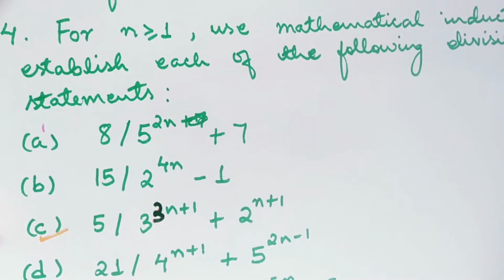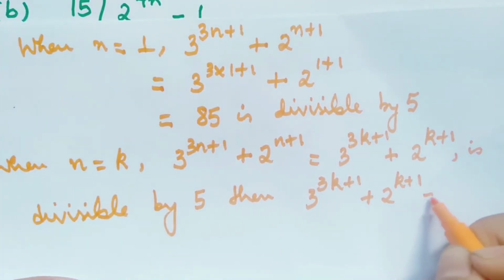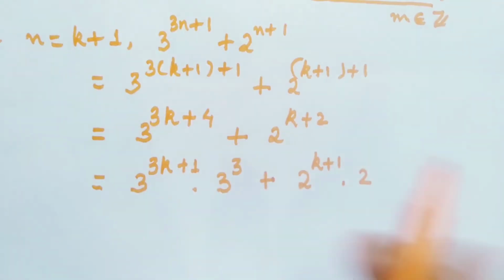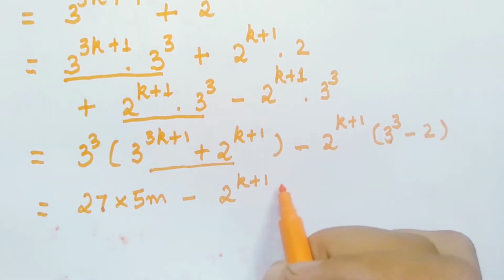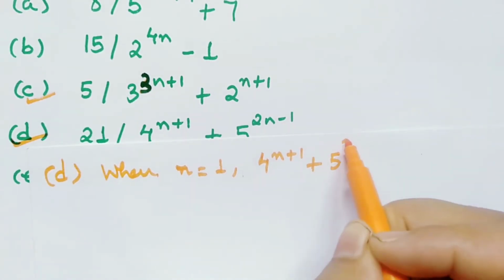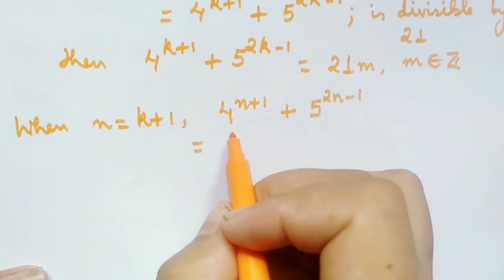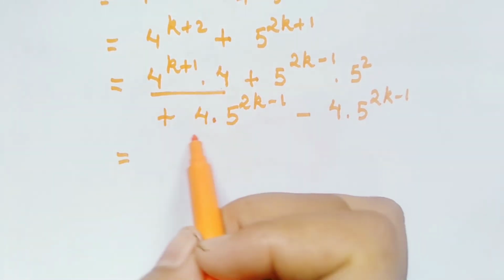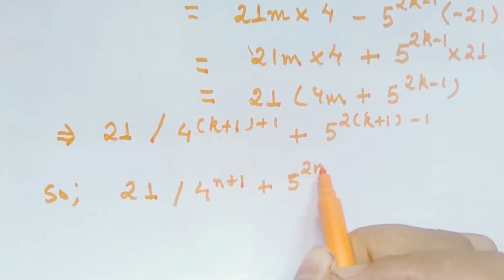Elementary Number Theory||D.M Burton||Problems 2.3; number 4 (c), 4(d)||BSc and MSc Mathematics